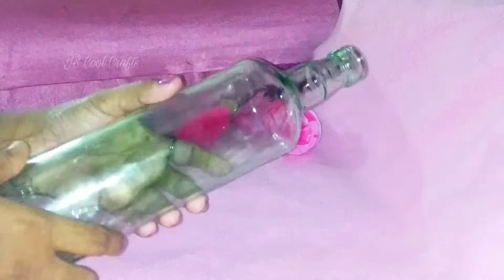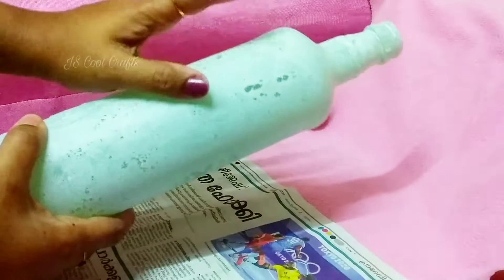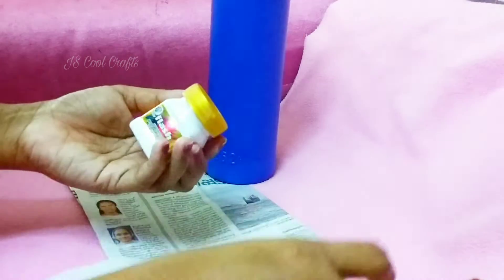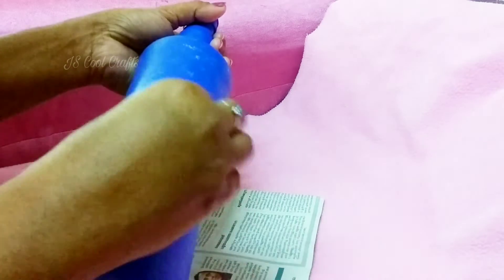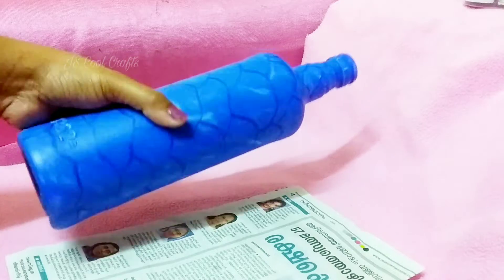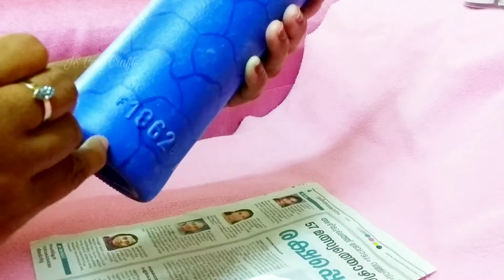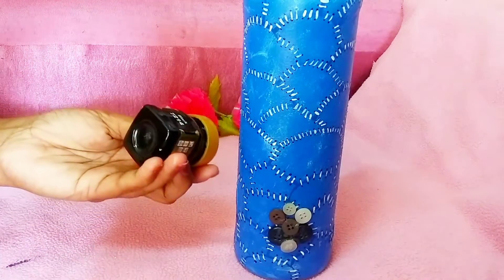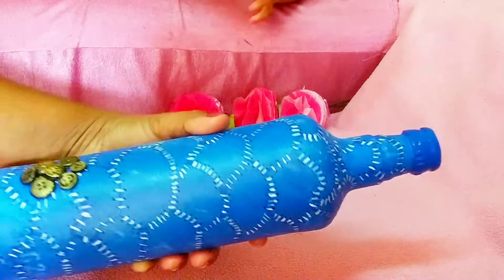Easy & Beautiful Bottle Art // Denim Bottle Art // How to give Denim Look on Bottle //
Hai Dear friends,
Enjoy this easy and beautiful bottle art with denim theme.
Let me know your valuable feedbacks in comment section.
See you all again with an amazing craft.
                         Thankyou
                          Jency Shibu 🥰

Glass Bottle Nozzle removing & Cleaning

Materials used.
1. Glass bottle
2. Acrylic paint.
  a) Ultra marine blue
  b) White
  c) Black
  d) Golden dust
3. Paint Brush
4. Sponge to apply paint.
5. Baby powder + Fevicol + Paint ( Gesso)